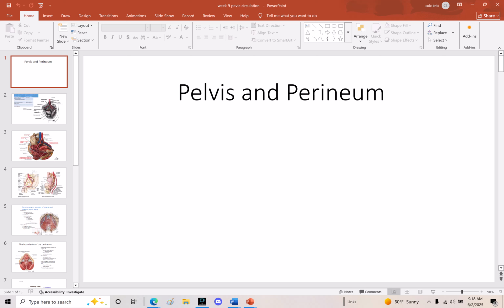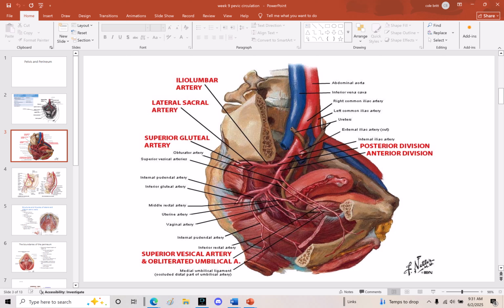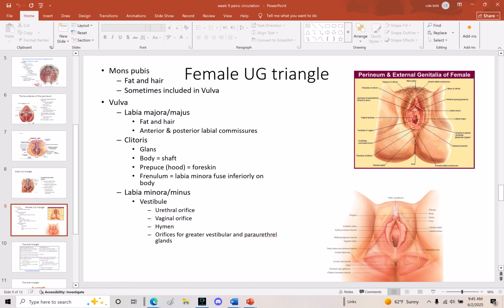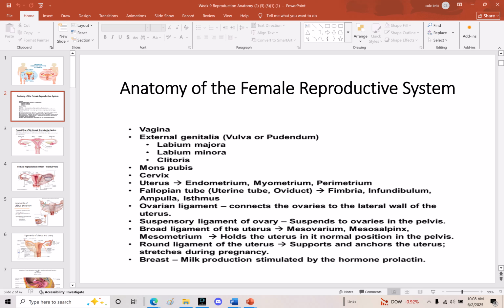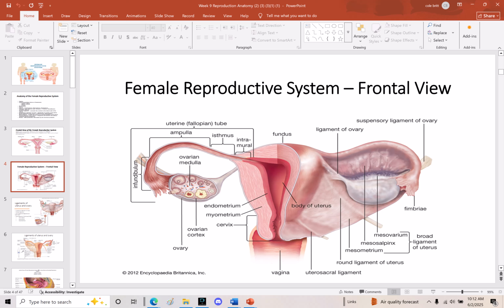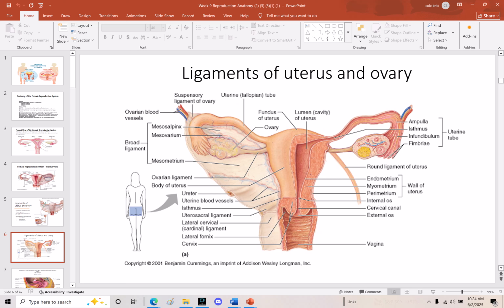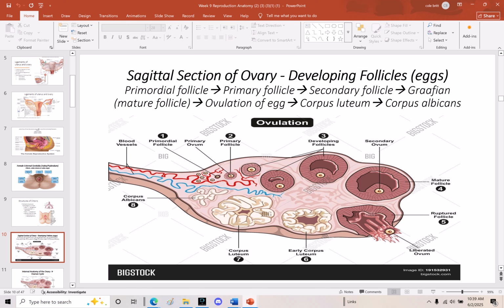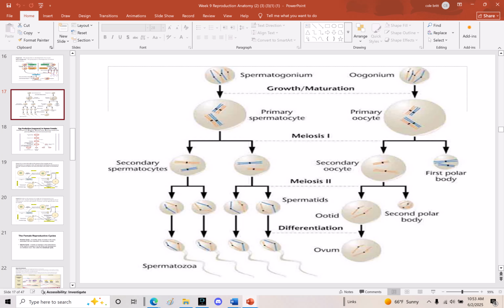anatomy pelvic cavity and genitals and concering comments on his daughter